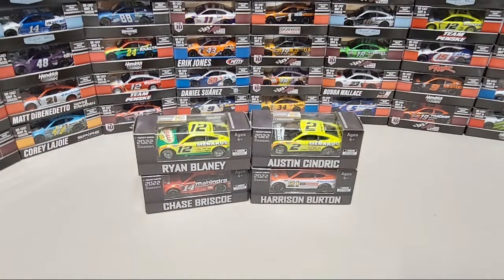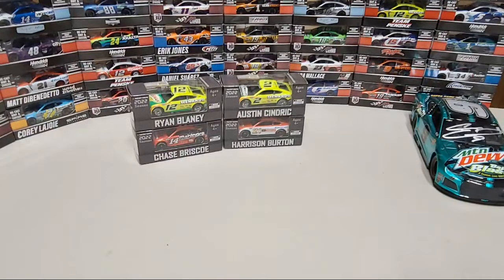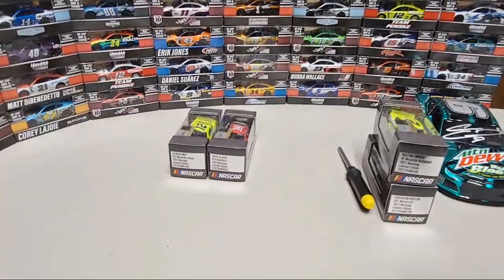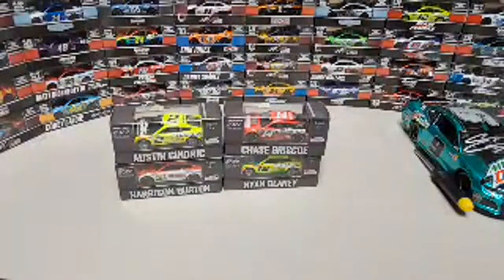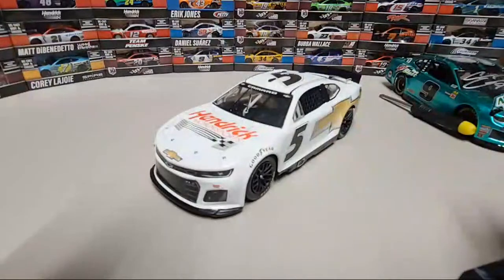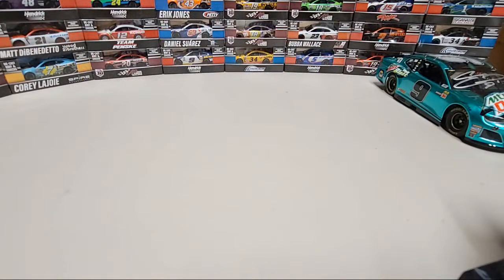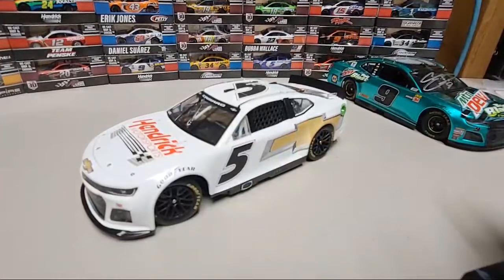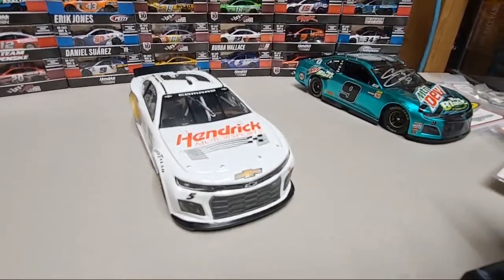Gateway Review And Next Gen Dissection